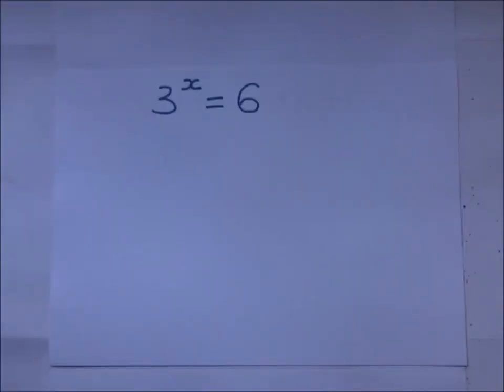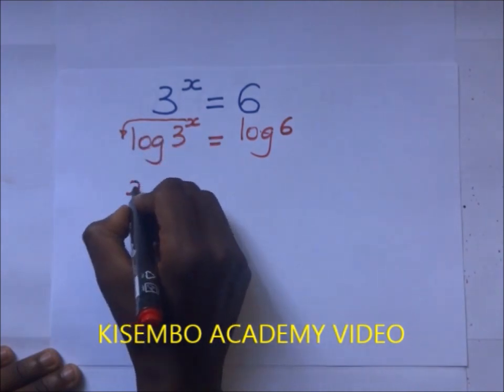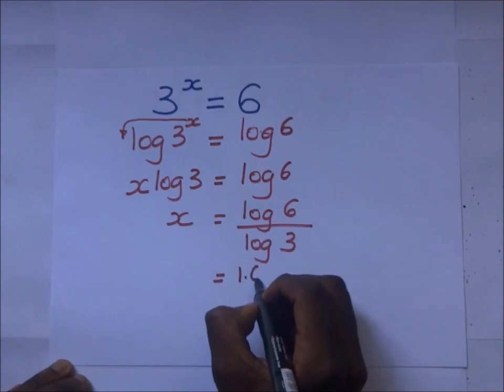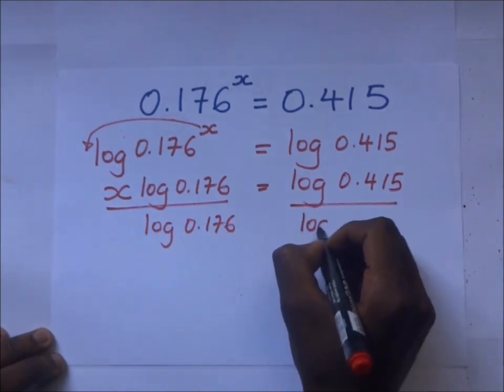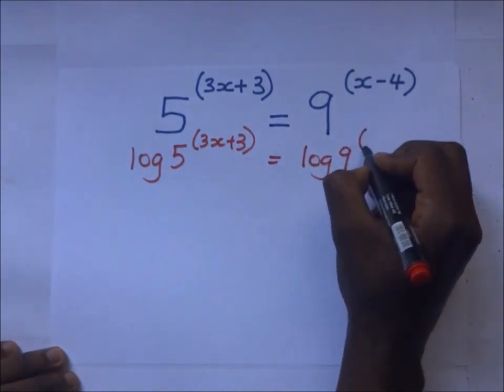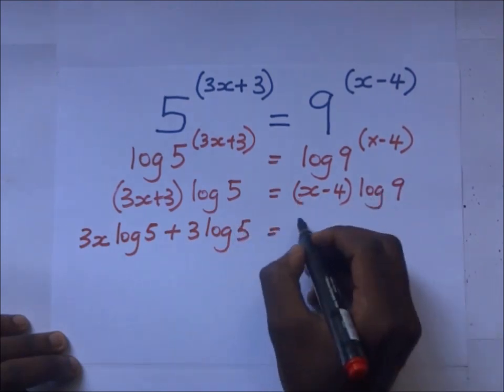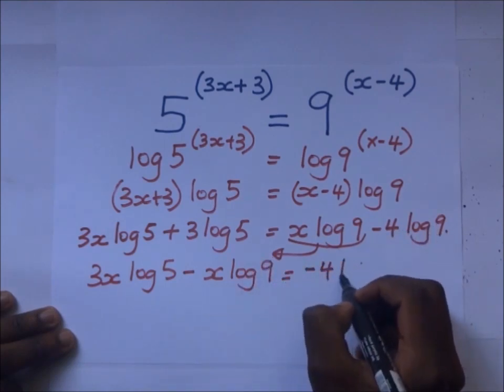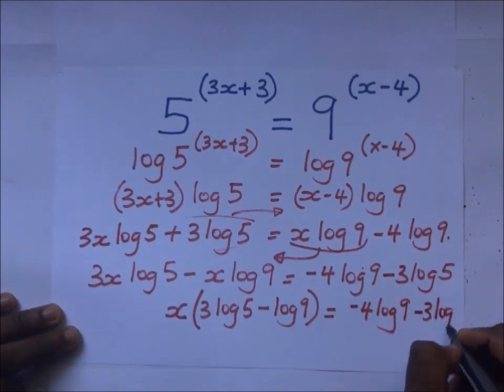Logarithms | Further worked examples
Logarithms: often feared, rarely understood. But what if we told you they could be unlocked and mastered without a calculator? Join us on an intriguing journey as we demystify logarithms, revealing their hidden connections to exponential growth, scales, and the universe itself!

In this video, you'll conquer:

    The basic concept of logarithms: What are they and why are they used?
    Solving logarithmic equations: Ditch the calculator and understand the logic behind the solution.
    Real-world applications: From earthquakes to music, see how logarithms shape our world.
    Mind-blowing connections: Explore the link between logarithms and exponential growth, revealing their hidden beauty.
    Interactive challenges: Test your newfound knowledge with engaging quizzes and thought-provoking scenarios.

This video is perfect for:

    Students struggling with logarithms (or anyone who wants a better understanding!)
    Math enthusiasts looking for a deeper dive
    Anyone curious about the hidden patterns in the universe

Don't be intimidated by the hype! Unlock the power of logarithms today!